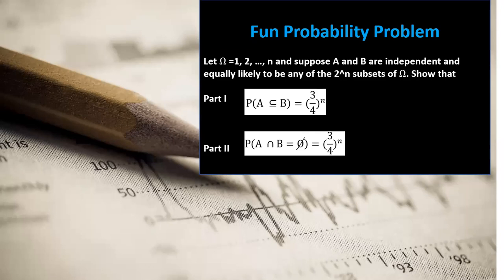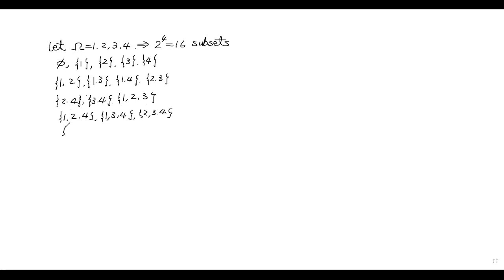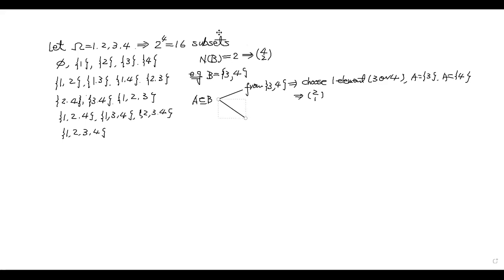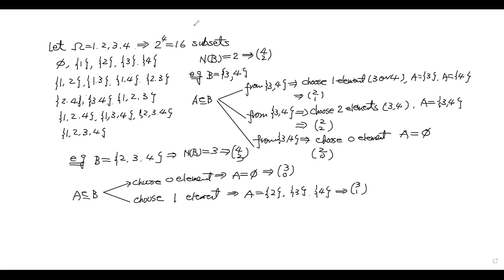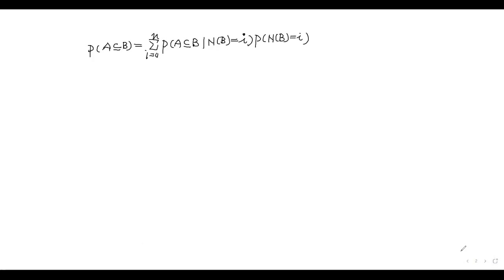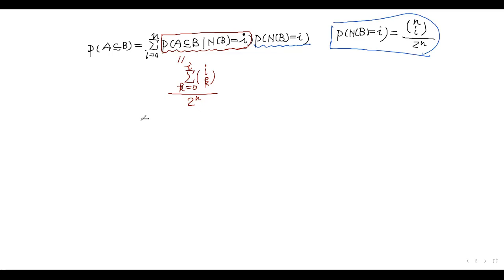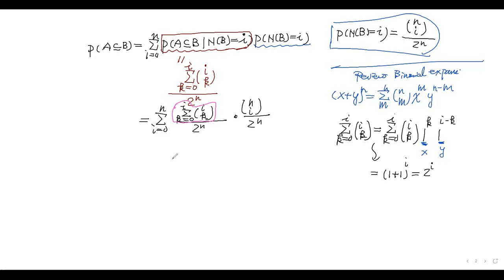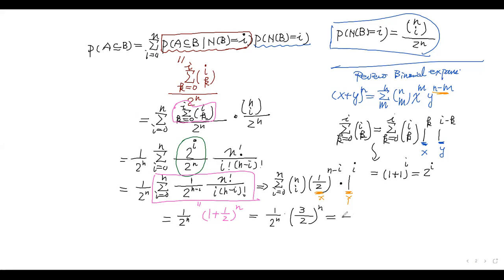Find Probability when A is a subset B from any 2^n subsets generated by {1,2,...,n}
Suppose A and B are independent and equally likely to be any of the 2^n subsets generated by {1,2,...n}, find the probability when A is a subset of B from any of the 2^n subsets.